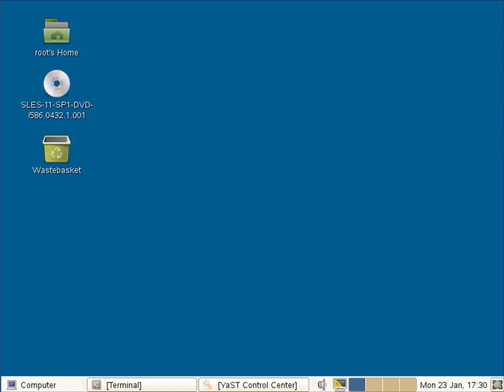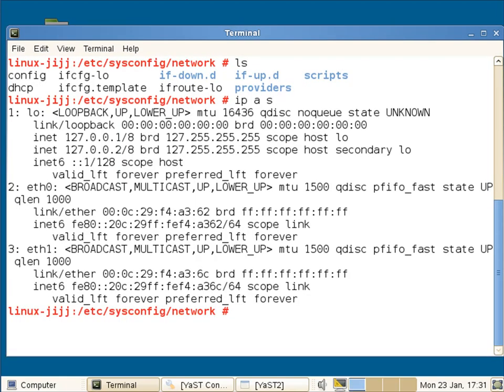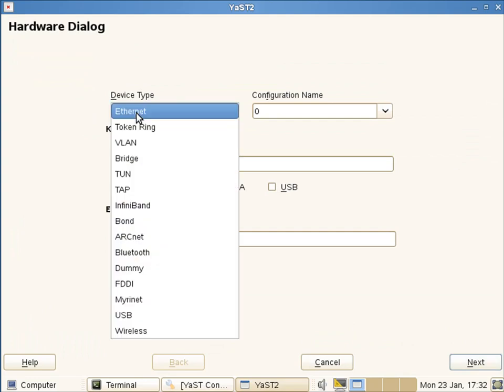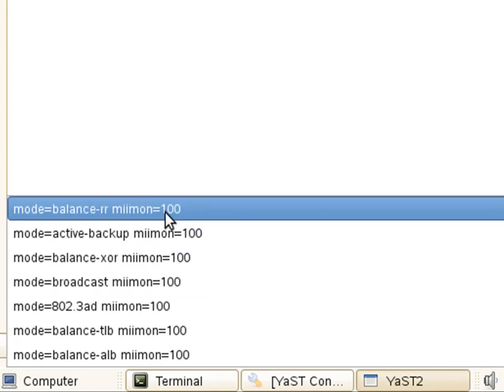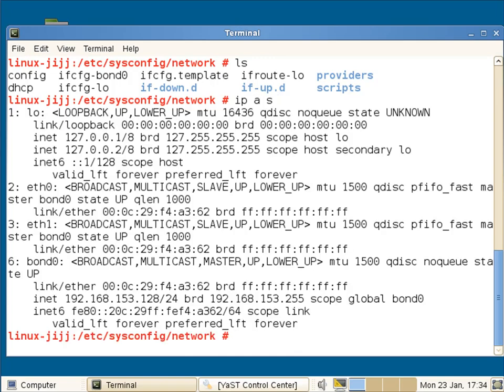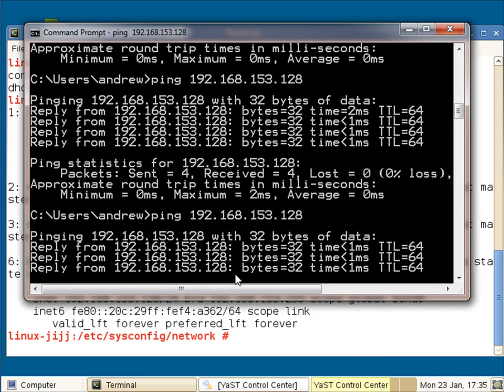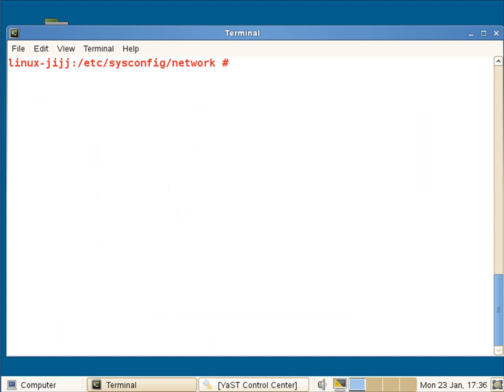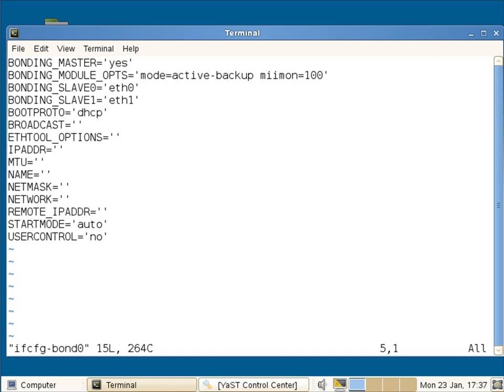LINUX: Bonding NICs on SUSE SLES 11 for failover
I am surprised that I have not created a video on this already. But anyway here it is. Looking at usind bonding for fail-over or load balancing on SUSE Sles 11